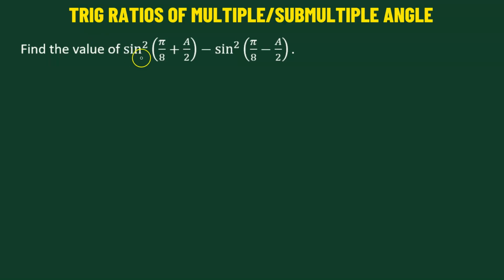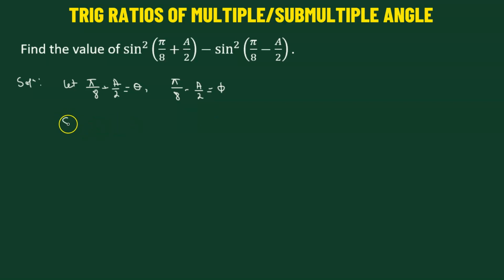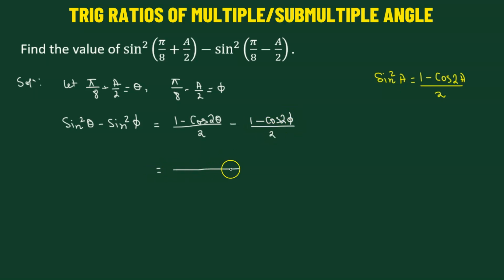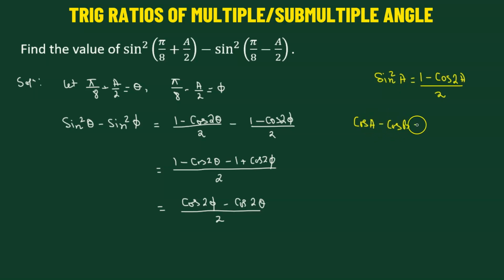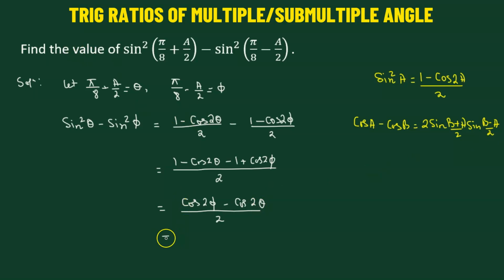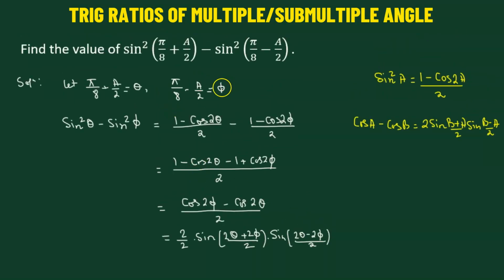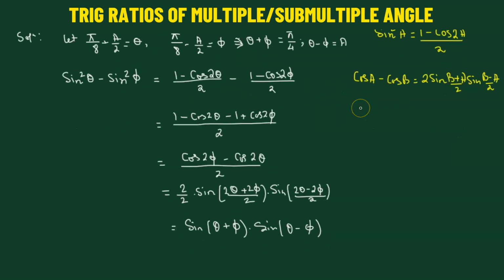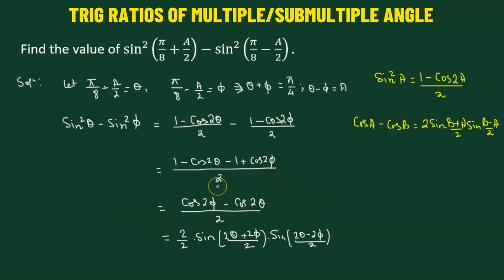58 | Trigonometry | Trigonometric Ratios Of Multiple And Sub-multiple Angles - Worked Out Problems